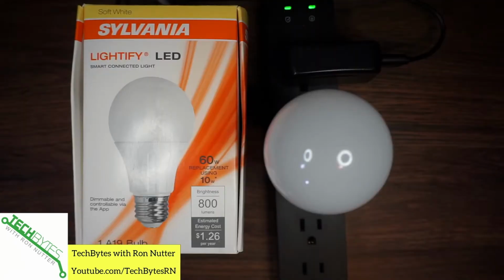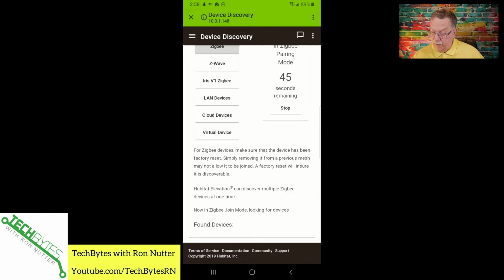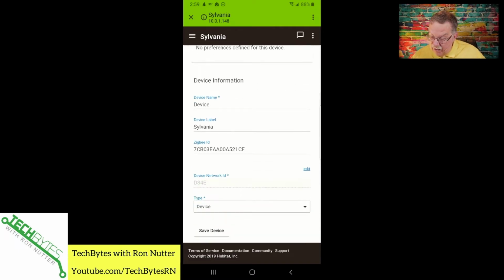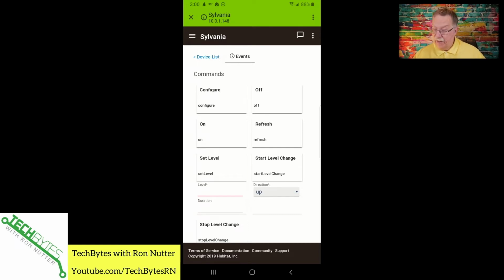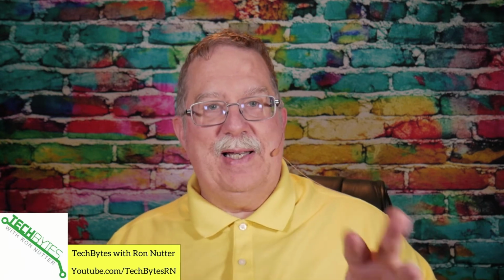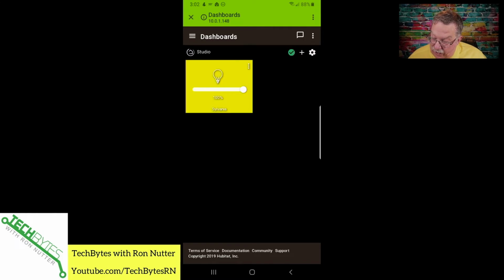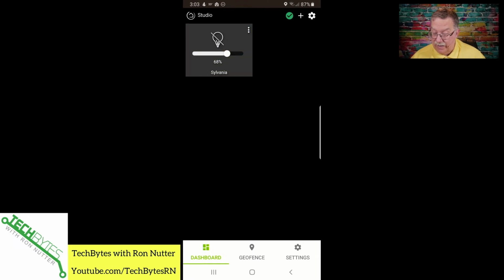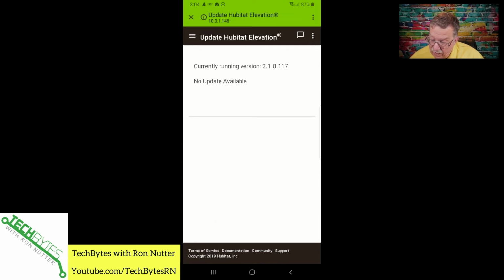How to setup Hubitat C5 Hub & Sylvania Bulb (Part 2)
Hubitat Elevation Home Automation Hub

SYLVANIA 74283 Dim Smart+ LED Light Bulb